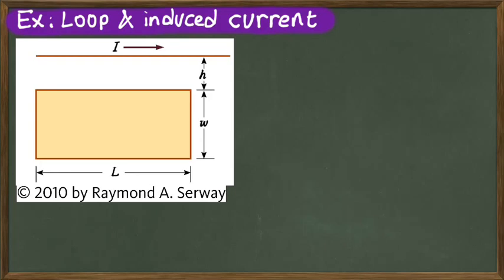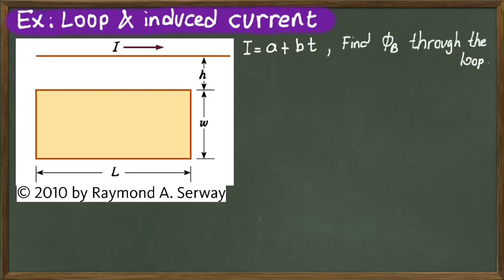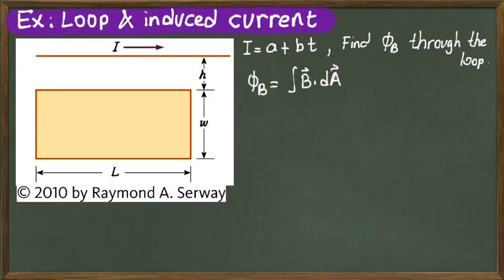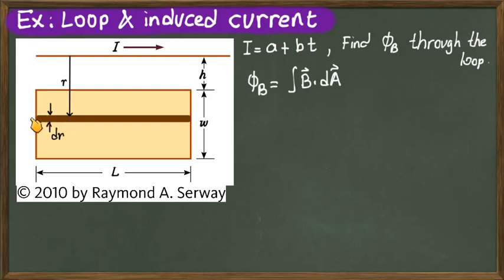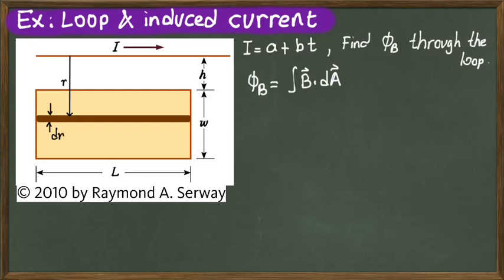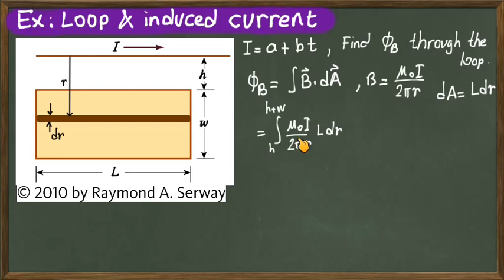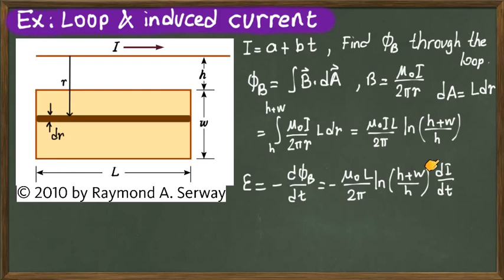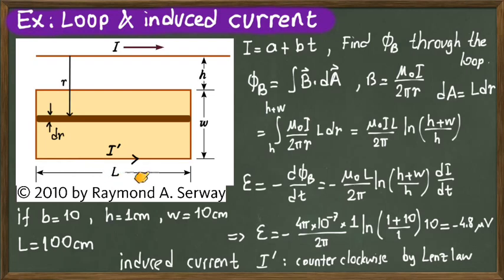Wire and loop: induced current